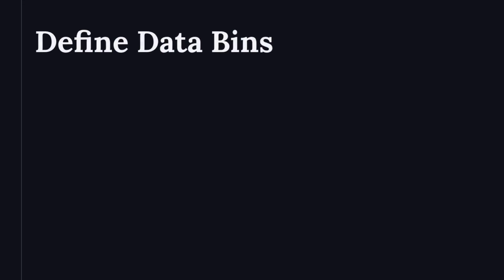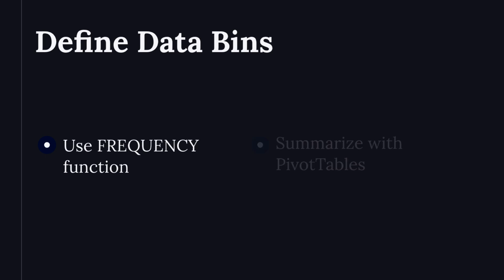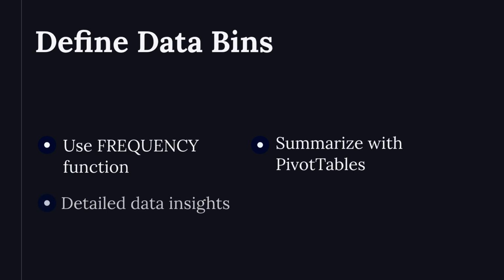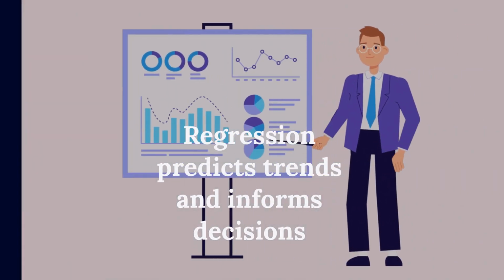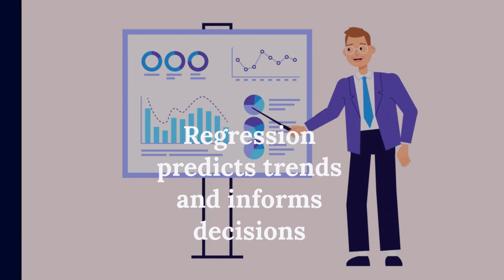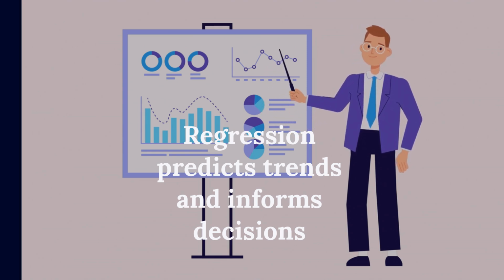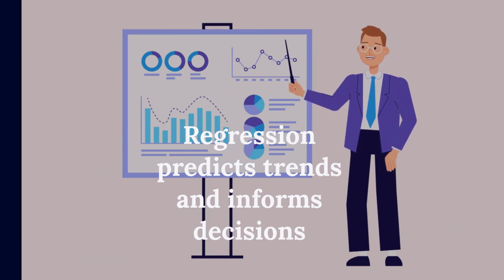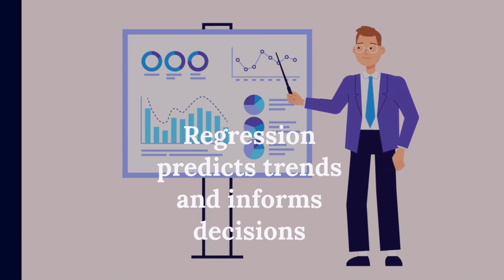LO1 Statistics for Analysing Datasets